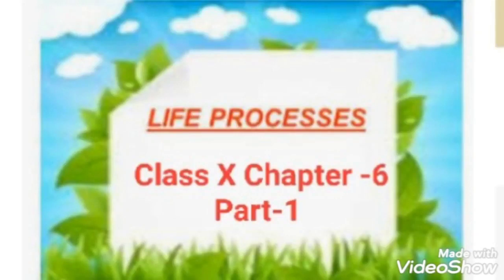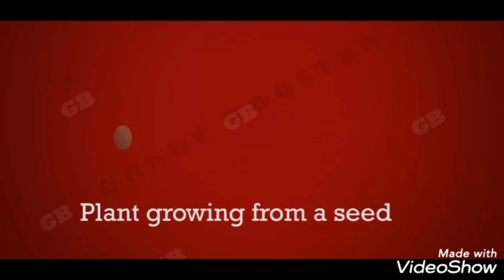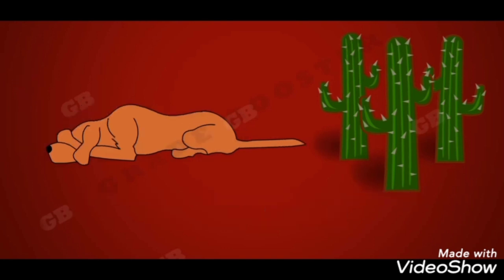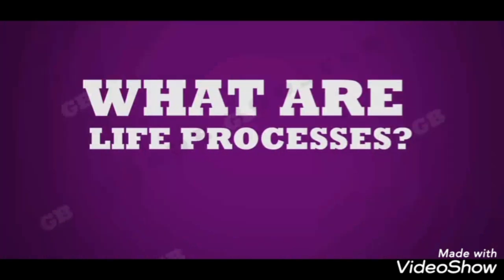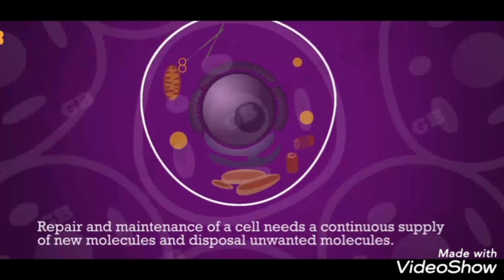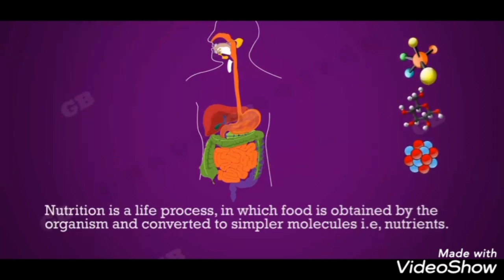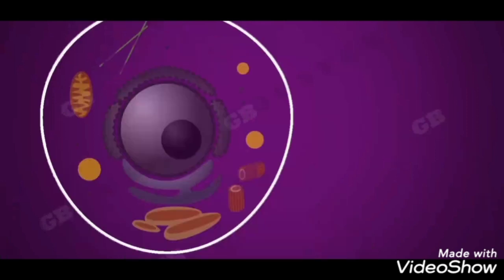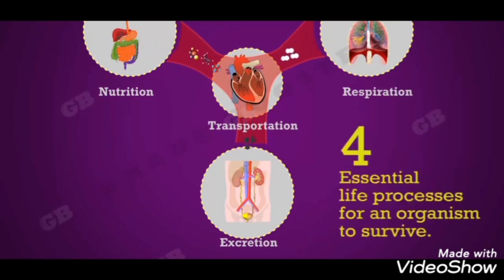Life Process Class X Chapter 6 Part - 1 By RAHMAN TUTORIALS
For watching more videos please visit

Since it encourages us to make more videos for you all wonderful students.